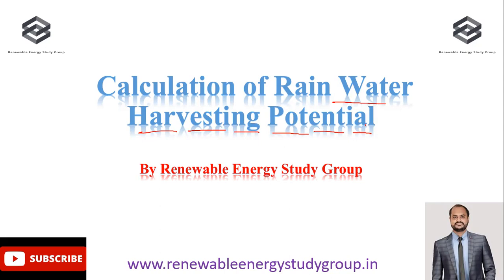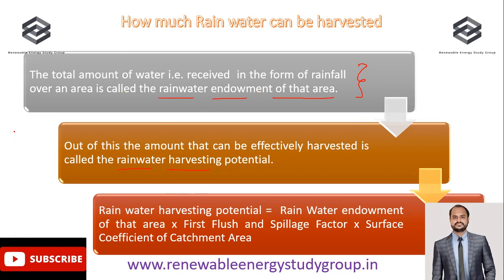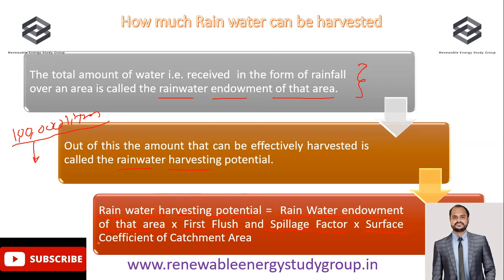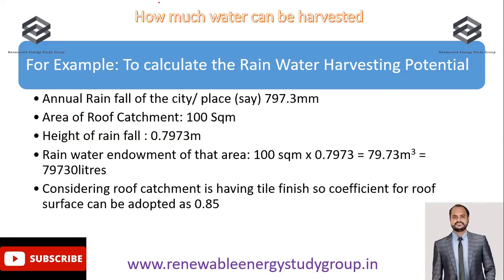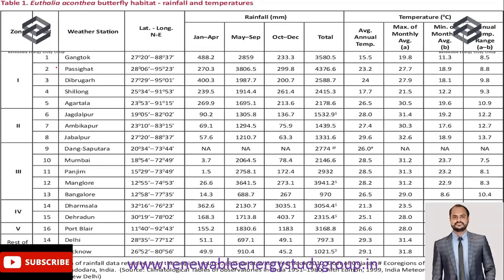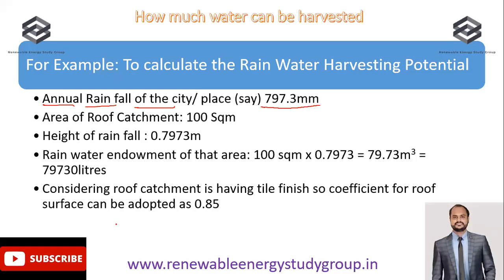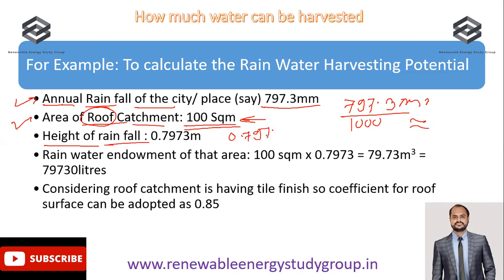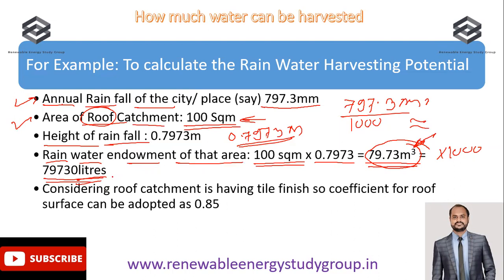Calculation of Rain Water Harvesting Potential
!!Renewable Energy Study Group. Your Guide for Sustainable Learning!!

Course on  Rain Water Harvesting (LIMITED OFFER)

Price: (Original Price: 1000 Rs.) (Discounted Price: 450 Rs.) (Discount: 55%)

Course 1] Design of Solar Power Plant : Basic to Advanced Level (Bundle of 20 Courses) (LIMITED OFFER)

Price: (Original Price: 25000 Rs.) (Discounted Price: 5000 Rs.) (Discount: 80%)

Course 2] Financial Modelling of Solar Power Plant (CAPEX, OPEX, Customer and Investor Models) (Bundle of 4 Courses) (LIMITED OFFER)

Price: (Original Price: 5000 Rs.) (Discounted Price: 1750 Rs.) (Discount: 65%)

Course 3] Guidance on Solar Business, Net Meter Liasoning and Proposal Reports Writing  (Bundle of 4 Courses) (LIMITED OFFER)

Price: (Original Price: 2500 Rs.) (Discounted Price: 1000 Rs.) (Discount: 60%)

Course 4] Design of Solar Plant in Software’s AutoCAD, Google Sketch Up, PVSyst and Helioscope. (Bundle of 5 Courses) (LIMITED OFFER)

Course 5] Solar Energy and designs of various applications (Solar Pump, Fencing, Distillation, Cooker, AC, heater& Street light) (Bundle of 8 Courses) (LIMITED OFFER)

Price: (Original Price: 3000 Rs.) (Discounted Price: 750 Rs.) (Discount: 75%)

Course 6] Design of Solar Hybrid Power Plant (Battery, Diesel Generator and Wind Turbine) (Bundle of 3 Courses) (LIMITED OFFER)

Price: (Original Price: 3000 Rs.) (Discounted Price: 1200 Rs.) (Discount: 60%)

Course 7] Design of one Megawatt Ground Mounted Solar Power Plant (with PVGIS, AutoCAD, Google Sketch Up, Google Earth and Financial Modeling) (Bundle of 2 Courses) (LIMITED OFFER)

Course 8] Design and Installation of Solar Water Pump (with PVSyst and VFD Setting) (Bundle of 2 Courses) (LIMITED OFFER)

Price: (Original Price: 2000 Rs.) (Discounted Price: 1000 Rs.) (Discount: 50%)

Course 9] Waste Management, Impact and Solutions (E-Waste, Solid Waste ,Plastic Waste and Biogas) (Bundle of 4 Courses) (LIMITED OFFER)

Price: (Original Price: 5000 Rs.) (Discounted Price: 1250 Rs.) (Discount: 75%)

Course 10] Fundamental Concepts of Carbon Foot prints (LIMITED OFFER)

Price: (Original Price: 1000 Rs.) (Discounted Price: 500 Rs.) (Discount: 50%)

Course 12] Design of Biogas Plant (LIMITED OFFER)

Course 13] 3D design of Solar Plant in Google Sketch Up (Bundle of 2 Courses) (LIMITED OFFER)

Course 14] 2D Design of Solar Plant in AutoCAD  (LIMITED OFFER)

Course 15] Design of Solar Plant in Helioscope and PVsyst (Bundle of 2 Courses) (LIMITED OFFER)